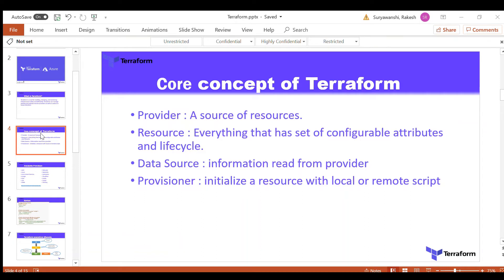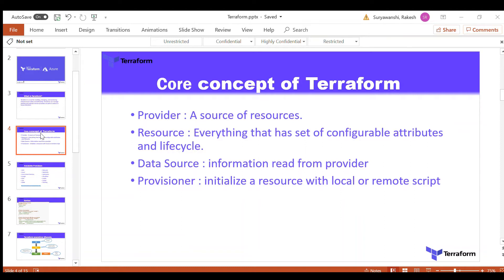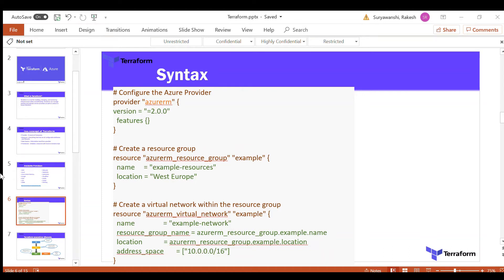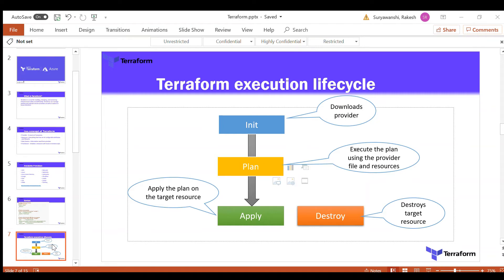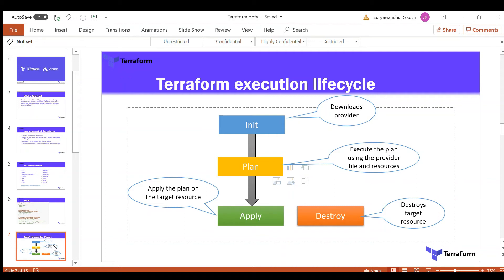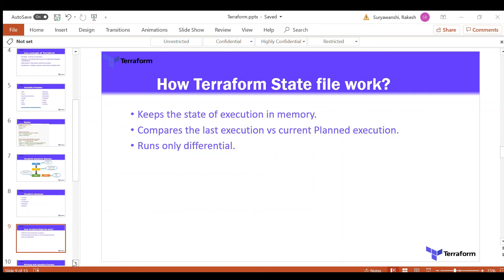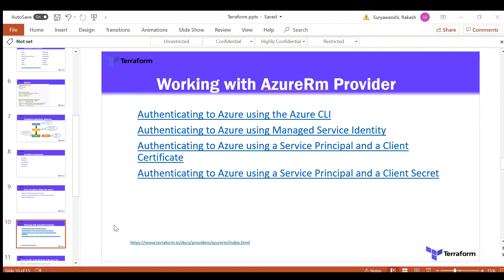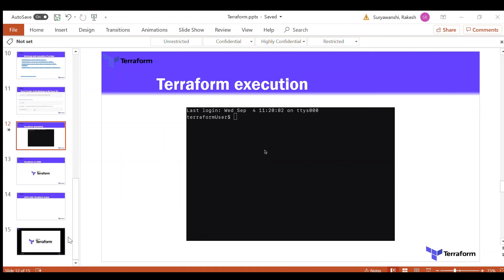What is terraform and how it works?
The video describes some of the key concepts of Terraform
Terraform Introduction, how it works etc.